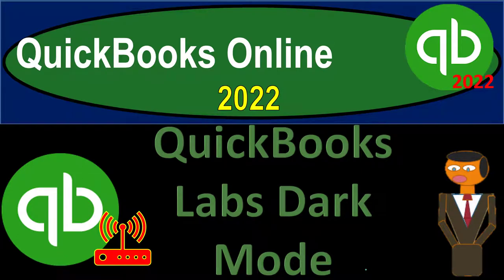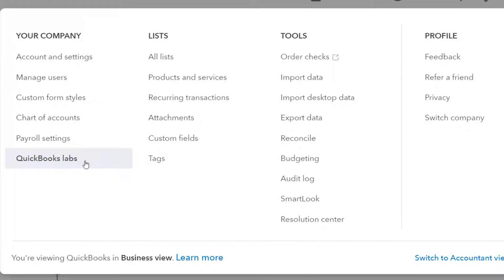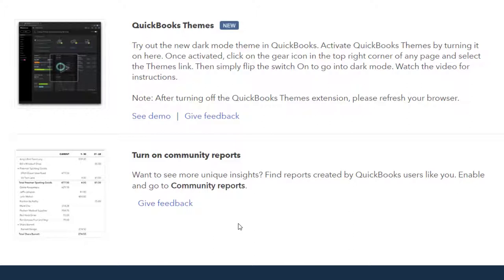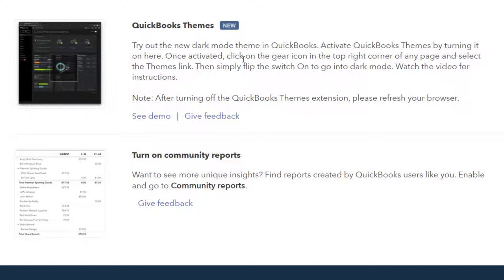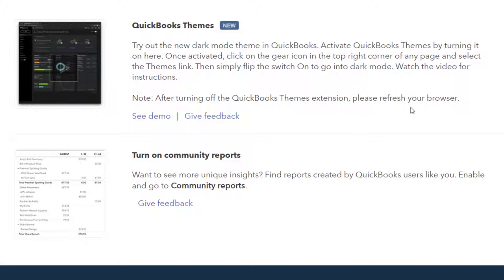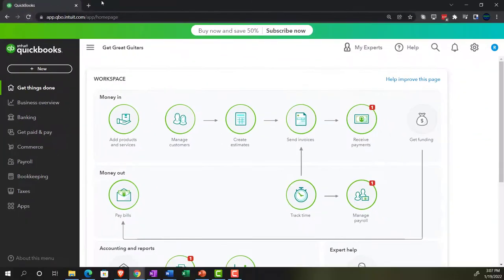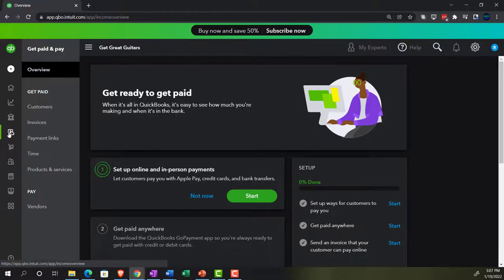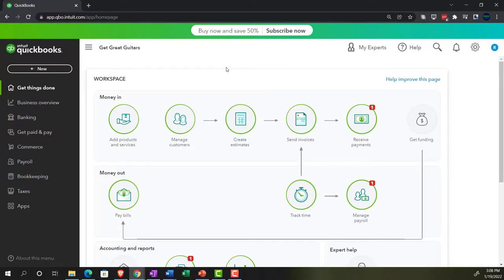QuickBooks Labs Dark Mode 6140 QuickBooks Online 2022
QuickBooks Labs Dark Mode